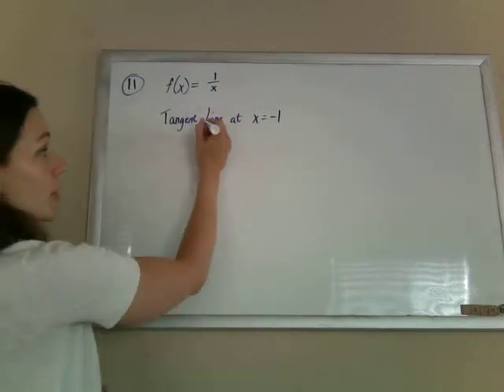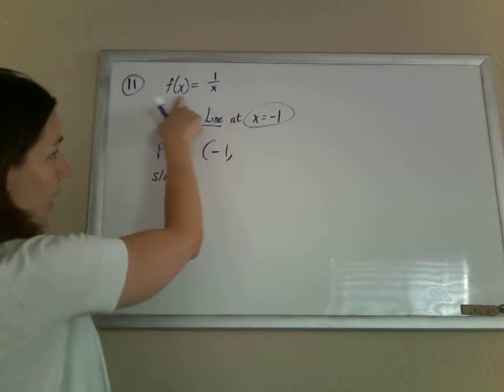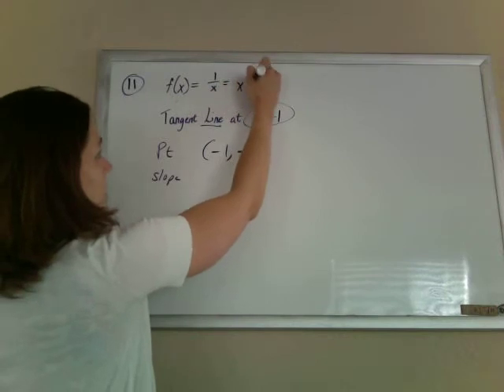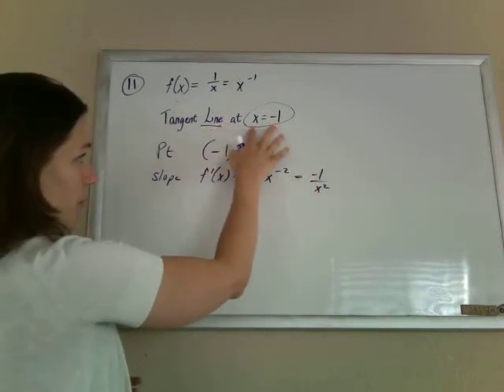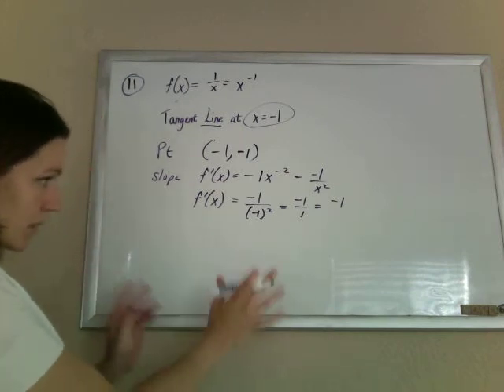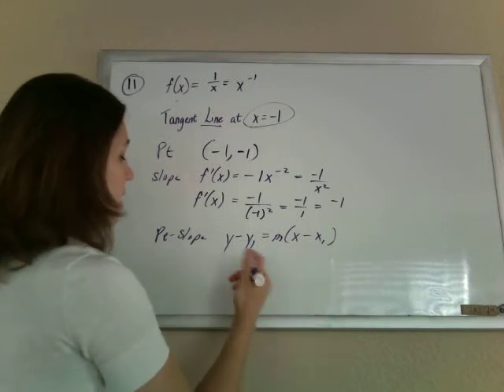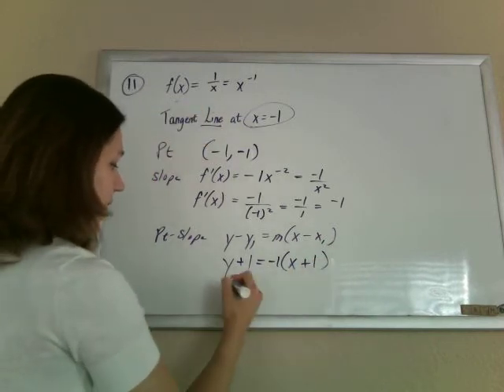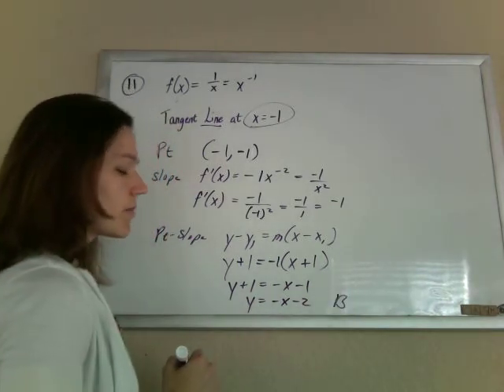CSET Math Subtest III Official Practice Test 11